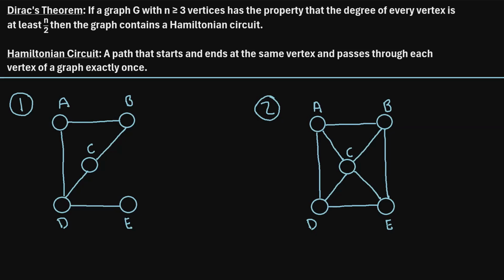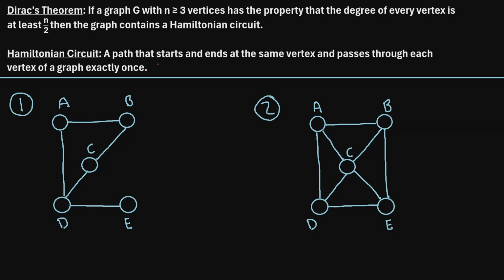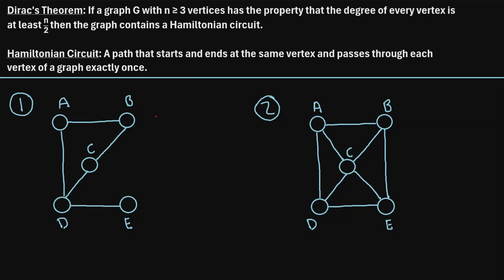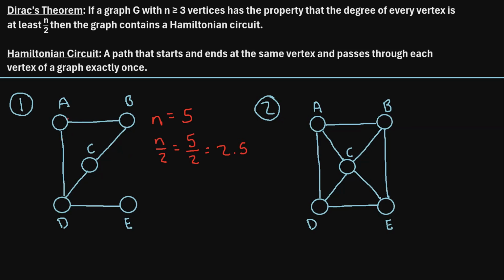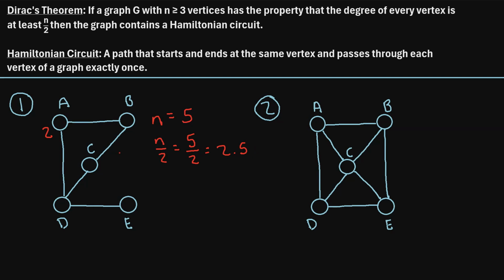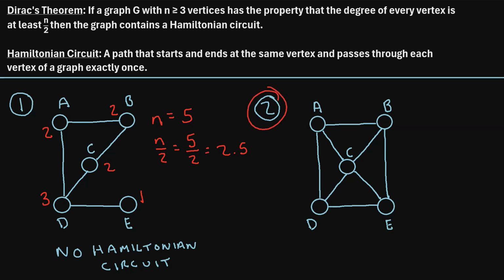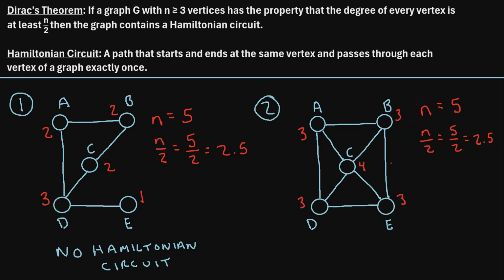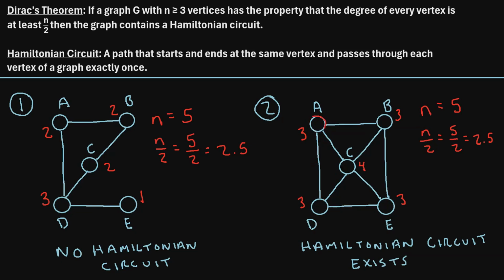Graph Theory: Dirac's Theorem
In this video I explain how to use Dirac's Theorem to determine if a graph has a Hamiltonian circuit, including several examples.